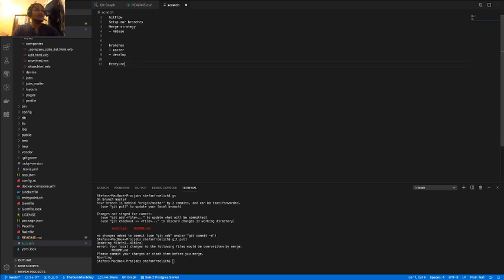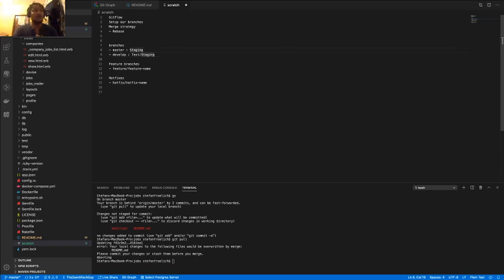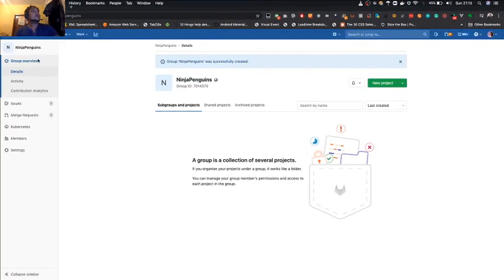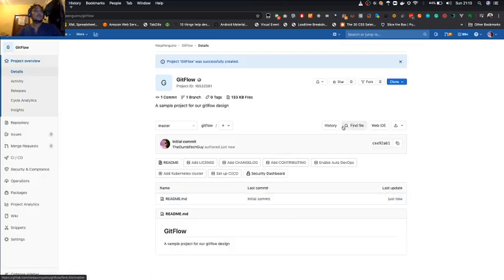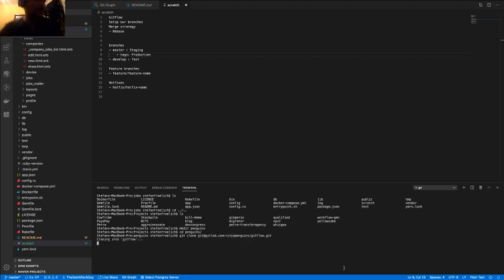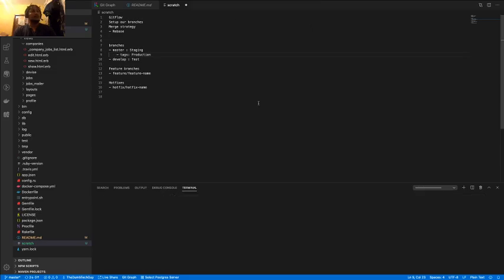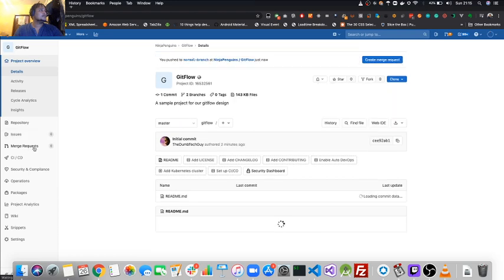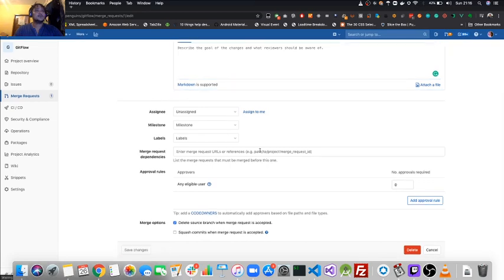Highlight 1: Ninja Penguins DevOps - GitFlow